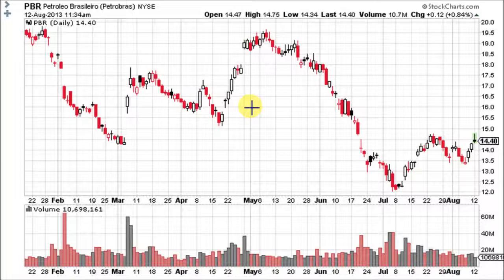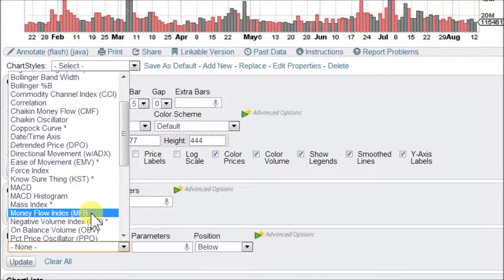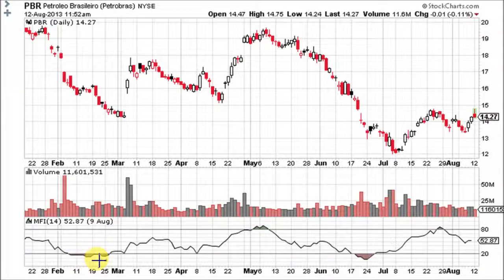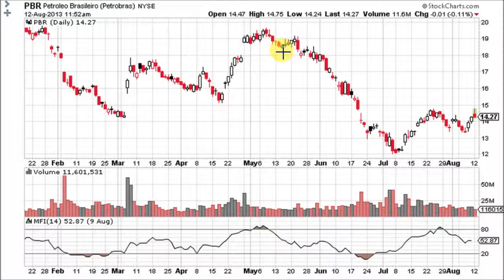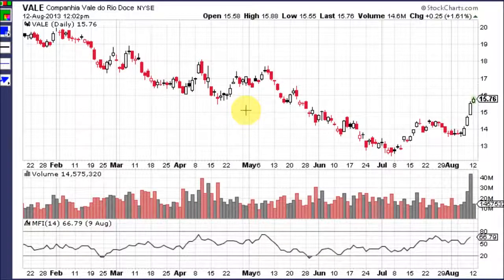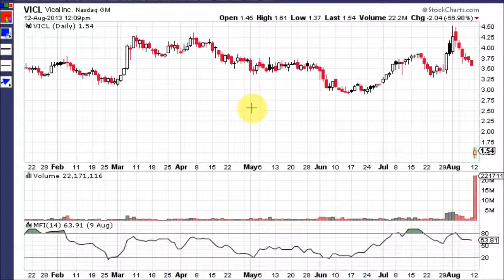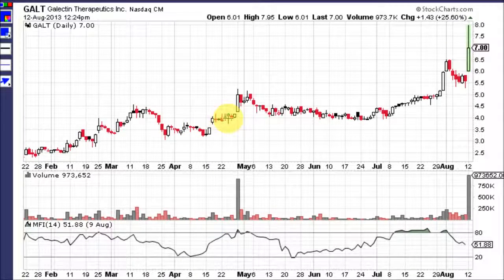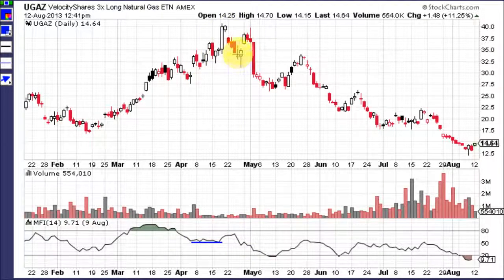MFI Money Flow Index